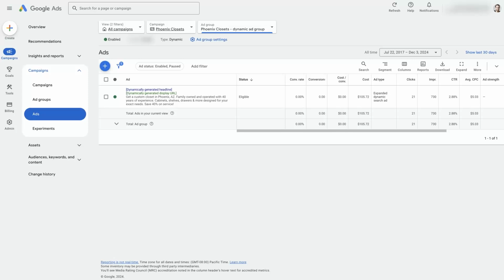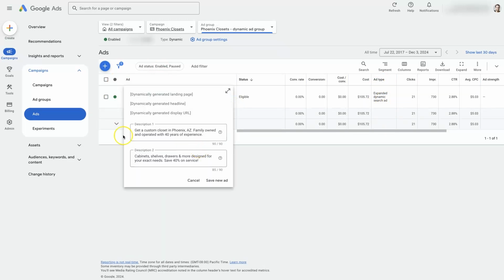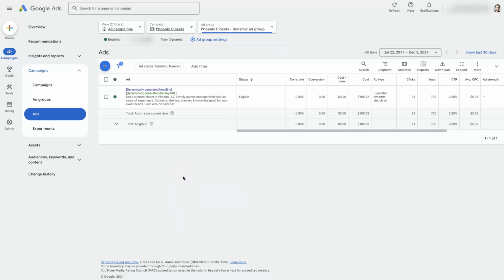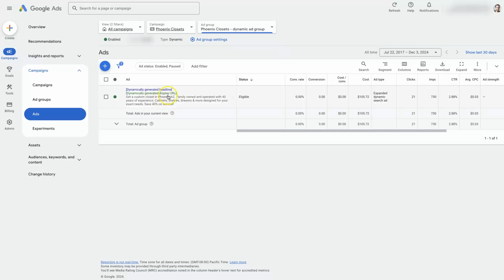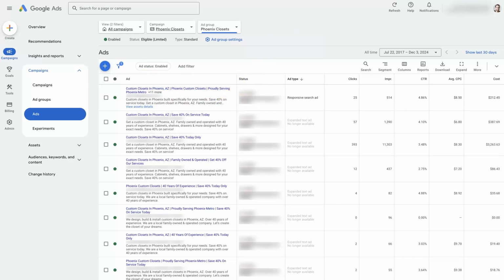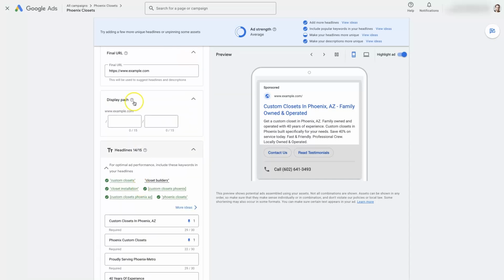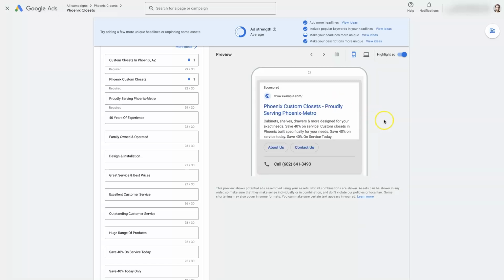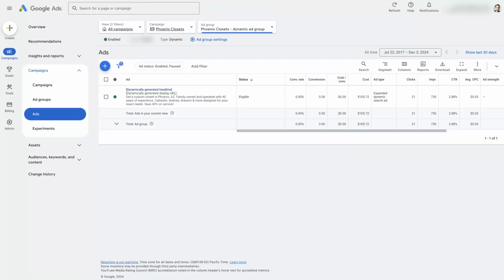Responsive Search Ads Vs Dynamic Search Ads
Want to know the difference between Responsive Search Ads vs Dynamic Search Ads in Google Ads? Watch this video to learn more or reach out for help with Google Ads today ➡️

Welcome to our comprehensive exploration of the pivotal showdown in the Google Ads arena: Responsive Search Ads vs. Dynamic Search Ads. In an era where ad customization and strategic placement can make or break your marketing campaigns, understanding the nuances between these two powerful ad formats is essential.

Responsive Search Ads (RSA) are the chameleons of the ad world. They adapt seamlessly to user queries by dynamically mixing and matching a variety of headlines and descriptions that you've created to deliver the best performance. Imagine having an ad that tests thousands of variations to pinpoint which combination resonates best with your audience—RSA is the tool for the job. Its strength lies in adaptability and the advantage of Google’s machine learning to optimize for higher engagement and conversion rates. 🧠

On the other hand, Dynamic Search Ads (DSA) operate like a digital concierge, catering the experience directly to the user's intent without the need for exhaustive keyword lists. This format simplifies targeting by using your website’s content to generate an ad headline and subsequent landing page. With DSAs, you capitalize on Google's algorithmic prowess, ensuring your products and services appear at the right time for prospects who might not even know they need what you offer yet! It's like having an online store that rearranges itself to meet customer preferences in real-time. 🛒

So, which should you choose? Well, it depends on your goals and the structure of your campaigns. If you're seeking granular control and preemptive testing, RSAs are invaluable. If your goal is broad coverage and discovering new customer engagements without delving into a sea of keywords, DSAs will serve you well. 🔍

Join us as we delve deeper into how these two ad types can revolutionize your marketing strategy. Are you ready to elevate your advertising game? Be sure to check the links below for more insights and tools to achieve outstanding results with Google Ads!responsive search ads vs dynamic search ads